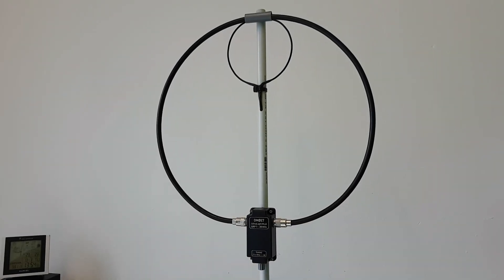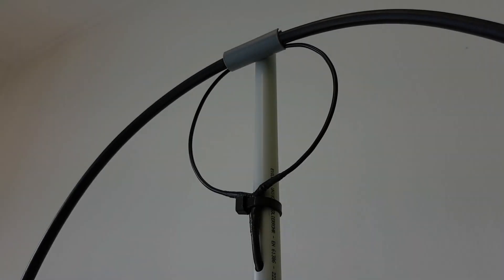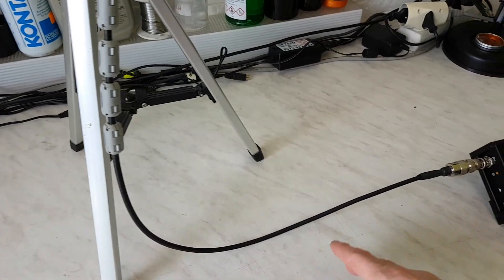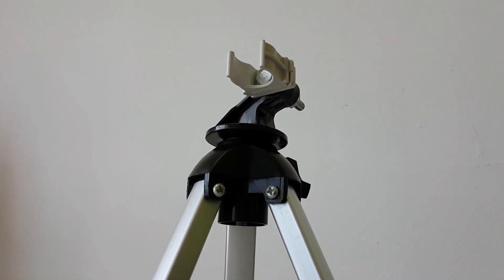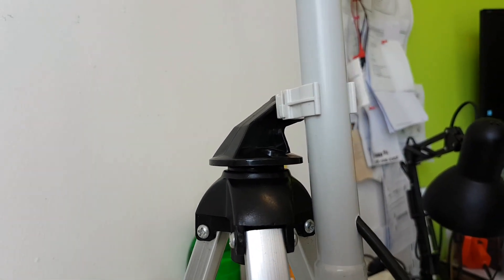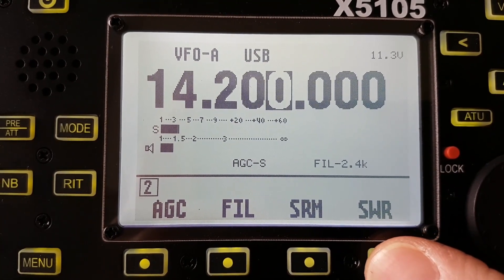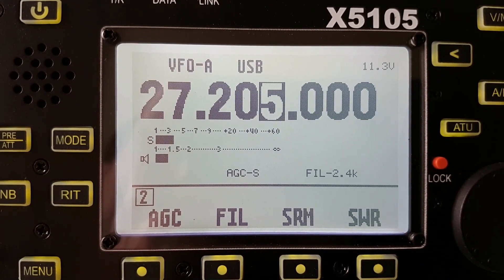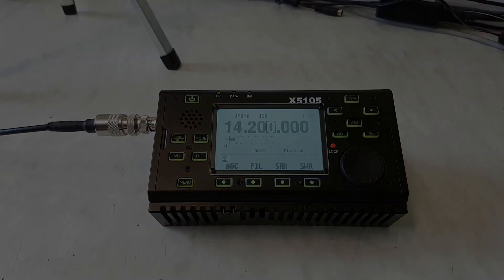IMPROVED - UltraLight Magnetic Loop Antenna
Improved my great home made QRP UltraLight MLA antenna working now for 100% ok.
For measuring i used the QRP transceiver XIEGU X5105. SWR on all bands is min. 1.1
Working from 7MHz to 28.6MHz continuisly and CB band is covered too.

(3th version UltraLight MLA - foldable construction)

(2nd version UltraLight MLA - bigger brother )

(1st version UltraLight MLA - Improved)

(1st version UltraLight MLA - how to do)

(QRP indoor QSOs with ver.2 UltraLight MLA)

(QRP trip with MLA)

(QSO with Peter HB9UQX)